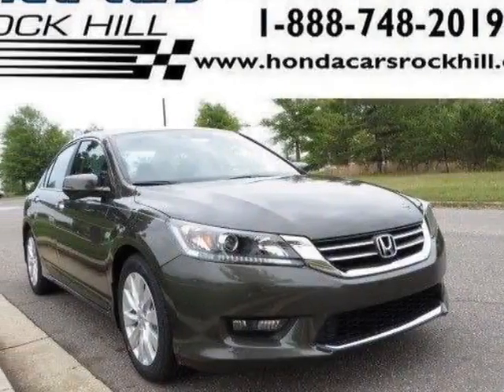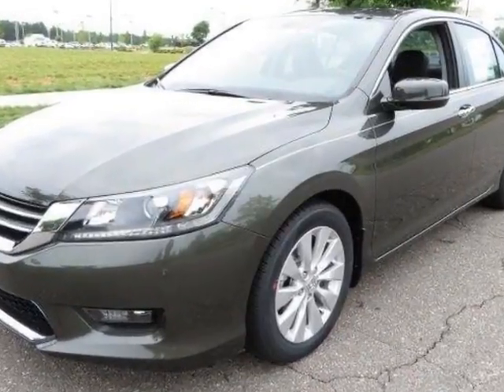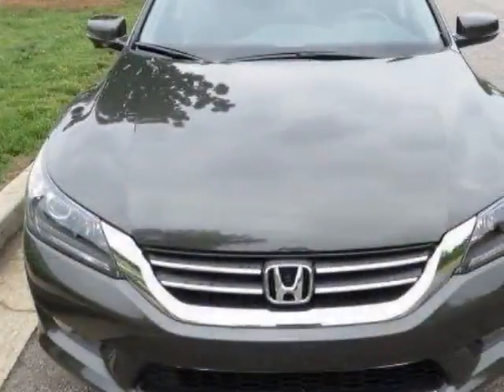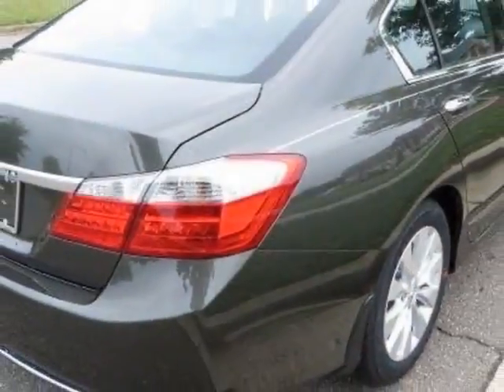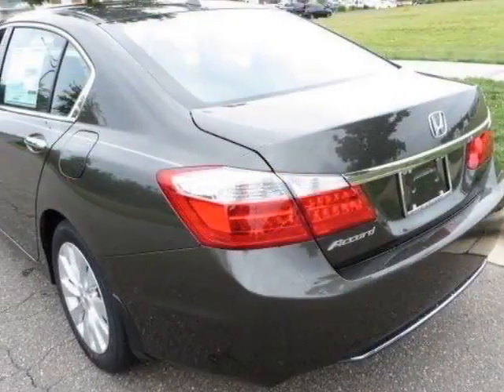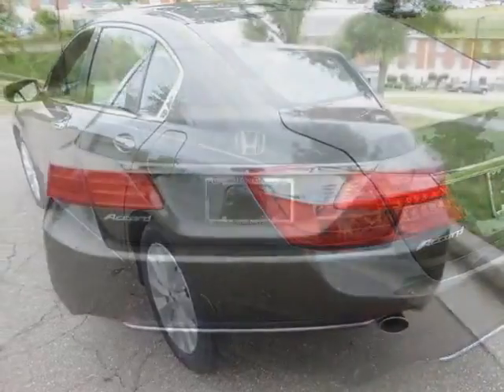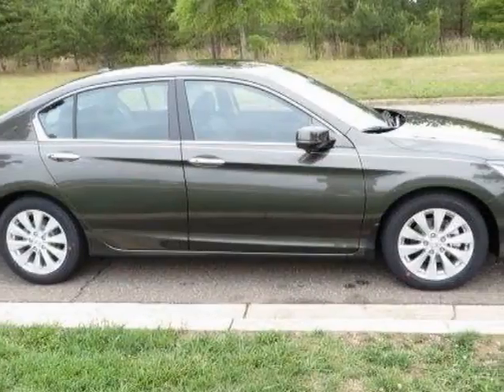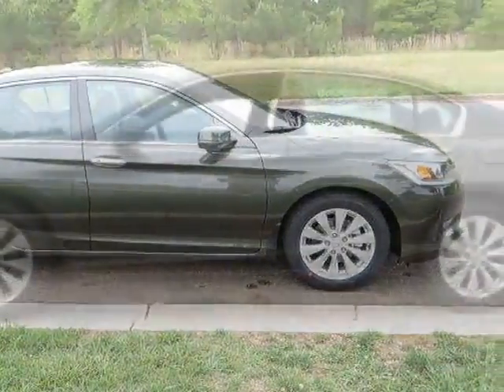2015 Honda Accord Sedan - Rock Hill, SC